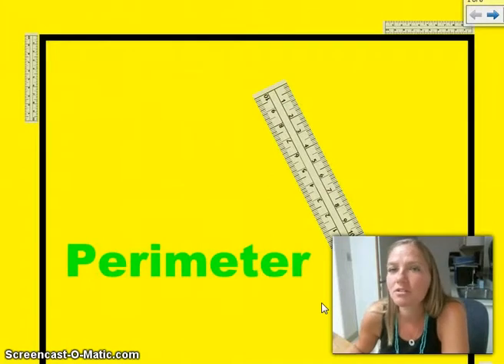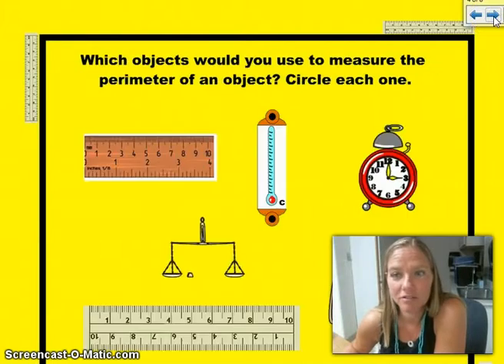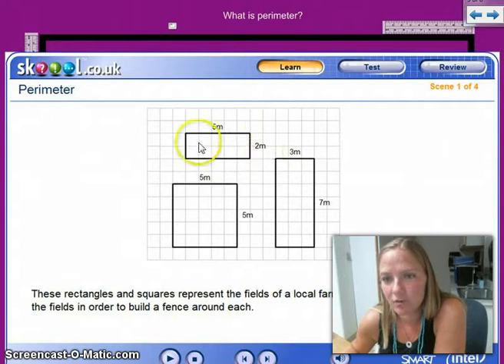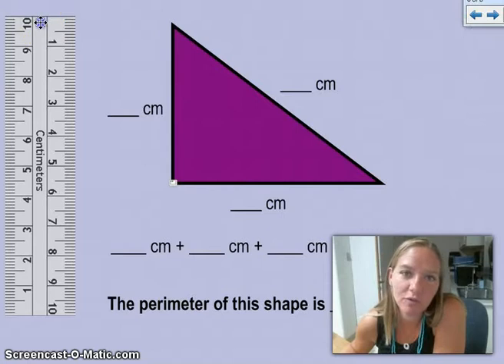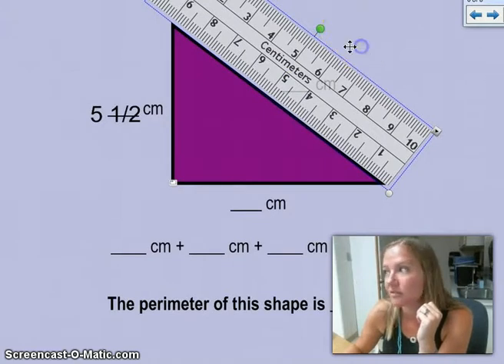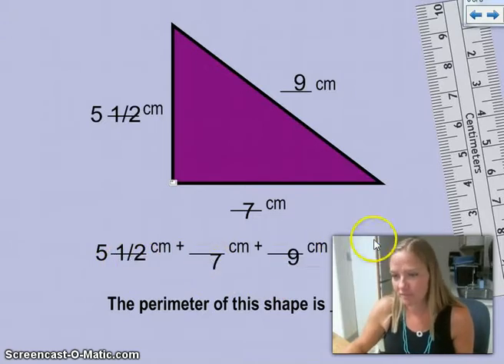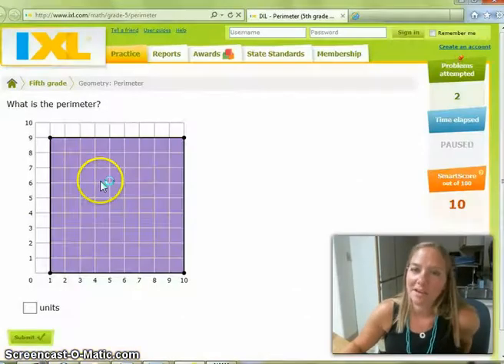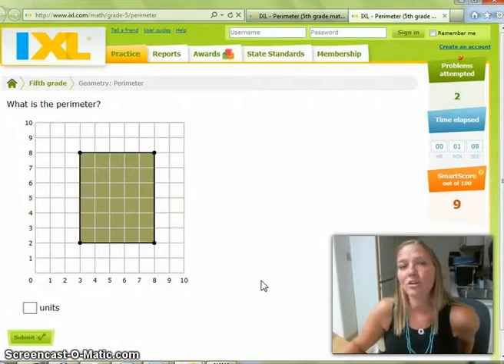Perimeter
Basic Review Lesson of Perimeter. Grade 5